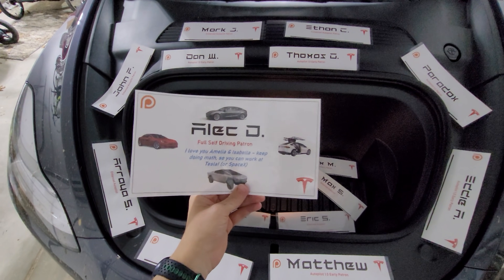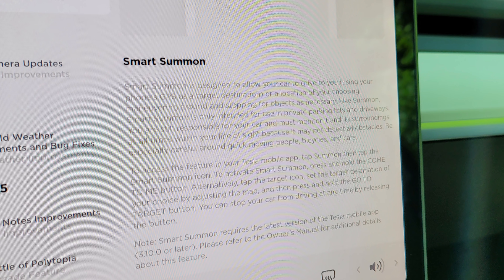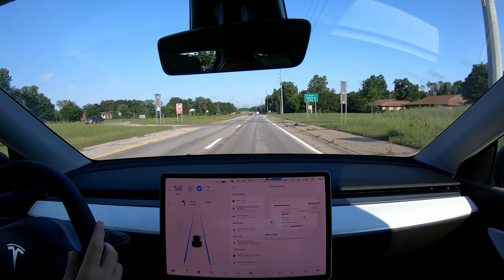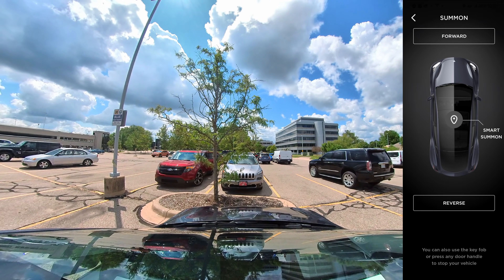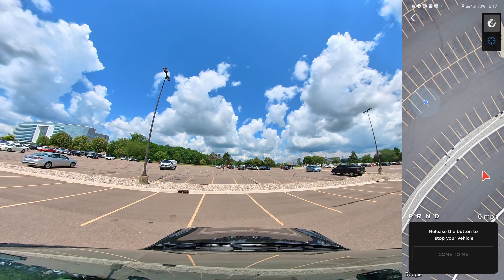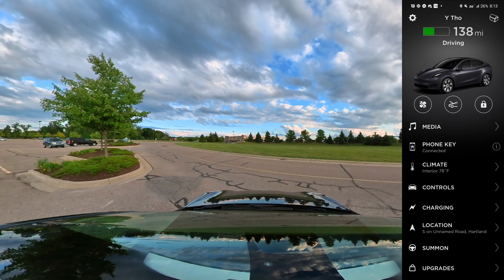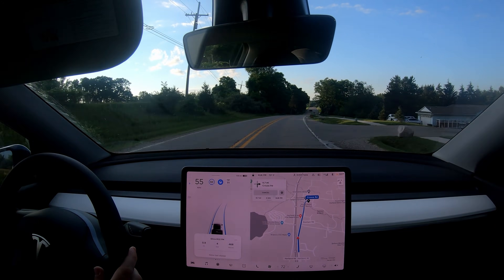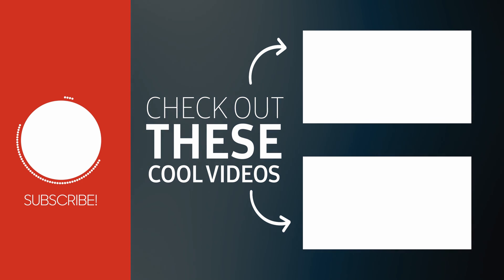Tesla Software Update 2021.4.18.10 Brings School Zone Speed Limit, Faster Autopilot, Smart Summon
0:00 - Release Notes

3:57 - Double speed sign glitch

4:34 - Some braking examples, pretty natural!

5:01 - Onto the highway for 80mph FSD!!

6:39 - Bunch of smart summon testing... yeah...

13:21 - School zone speed limits!! :O